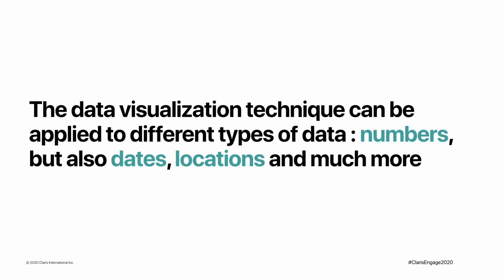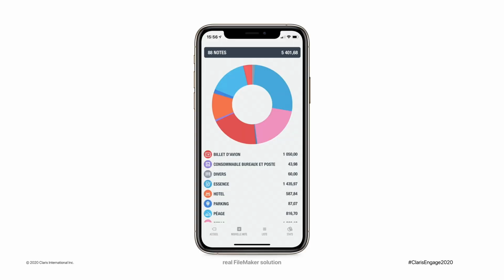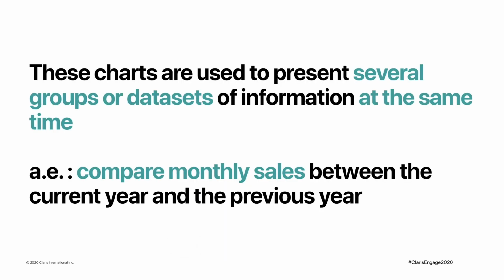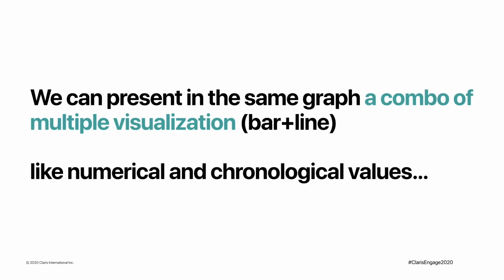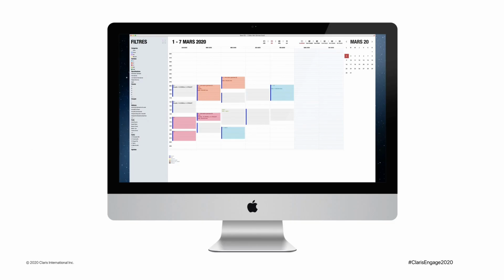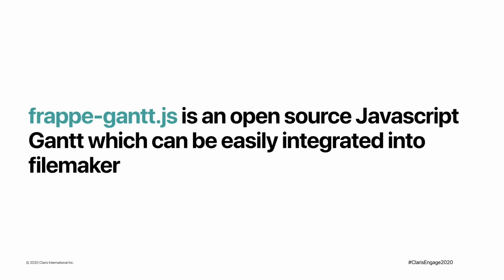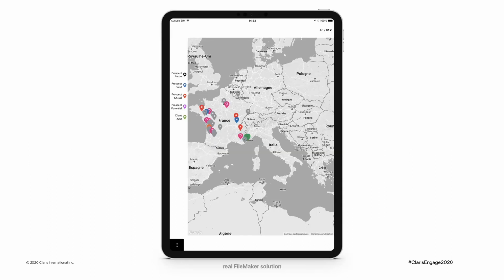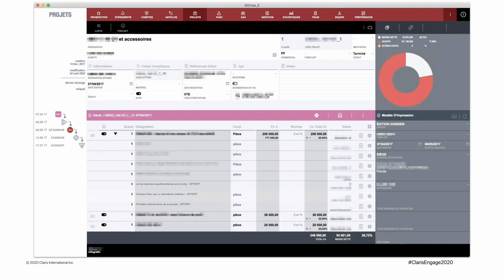Give Your Data a Picture with Data Visualization Techniques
Yann Liqueur-Salzédo (infografix)

Claris FileMaker lets us build amazing software to manage content. But this content can be very complex to read and understand, with lots of text, numbers and dates. One solution is to use data visualization techniques to transform this raw content into visual information—a picture or a diagram is often simpler to understand and more engaging. With FileMaker, you can do this work  at many different levels, using various techniques, to present numbers, dates, locations, and even business processes. In this session, I present some FileMaker solutions which showcase the potential of data visualization techniques and how easy they are to implement.

0:08 - Introduction
1:40 - Presentation of Numerical Values
5:36 - Common Types of Charts and When to Use Them
15:59 - Presentation of Dates
24:06 - Presentation Locations
28:02 - Presentation of Processes